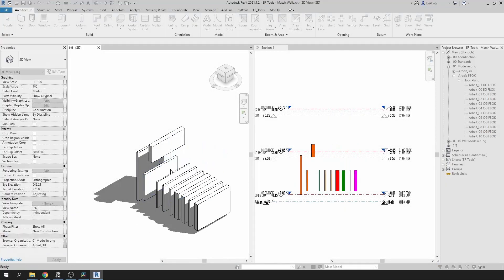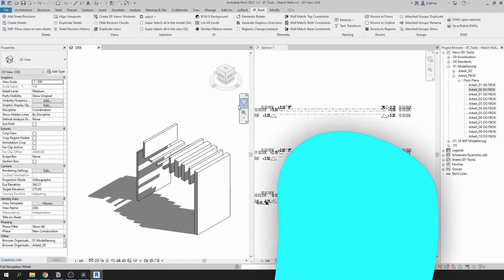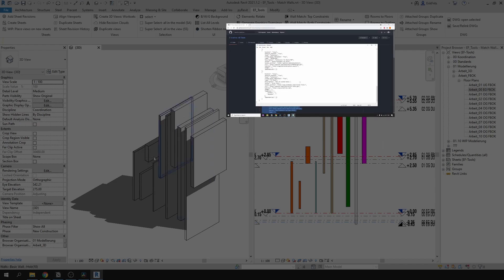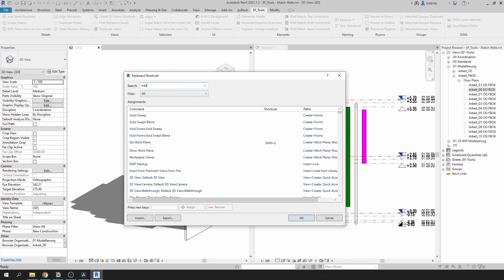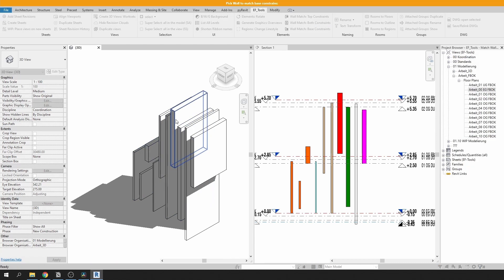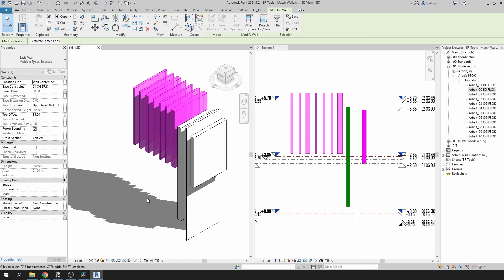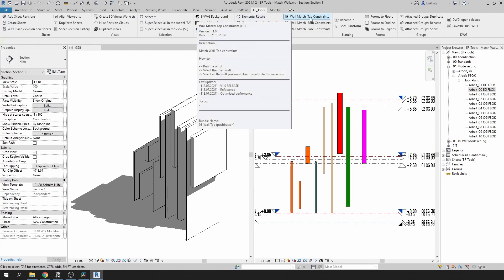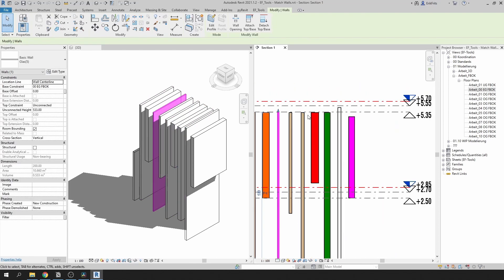Match wall heights in Revit to speed up your modeling. [EF-Tools]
🎥Chapters:
0:00 Intro
0:13 Logo
0:22 EF-Tools
0:30 Match Wall Constraints
1:36 Outro